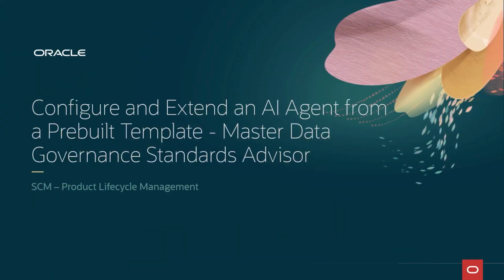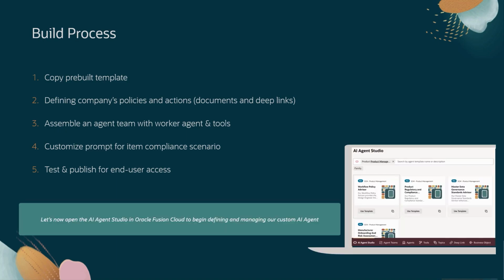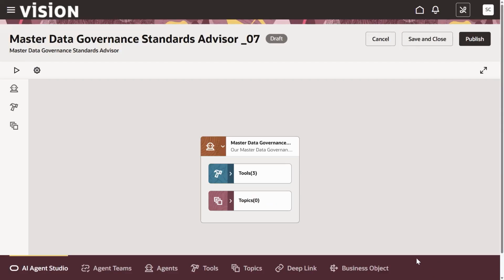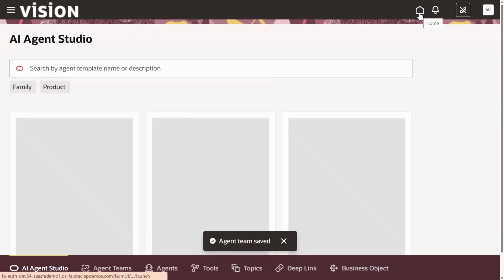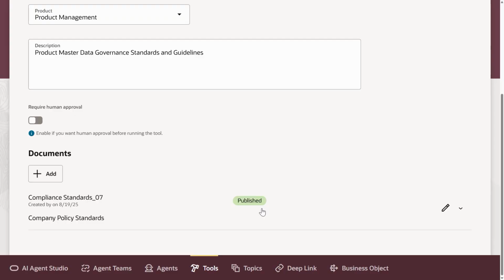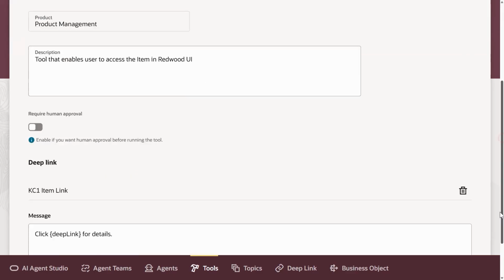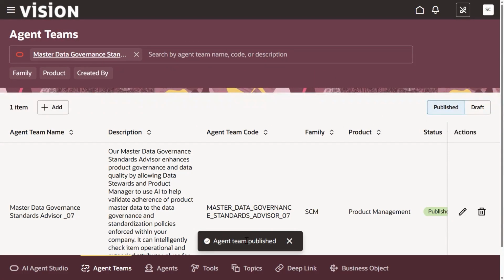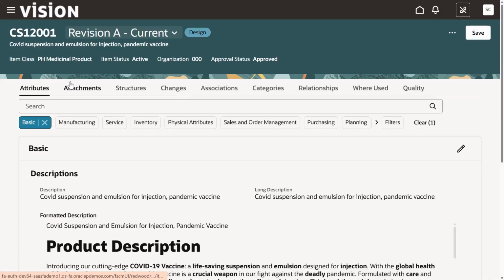10 15 Hands on Lab – Master Data Governance Standards Advisor